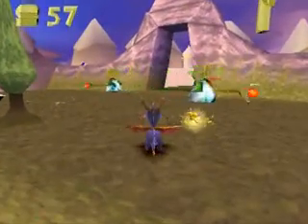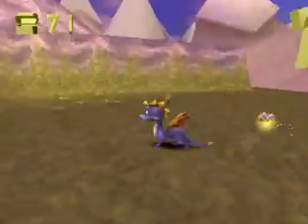Let's Play Spyro the Dragon - 12: Alpining for Better Days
It seems as though the phrase of the day is "pick(ed) off". Sorry if that picked anyone off—daaah, I mean aw, crap.